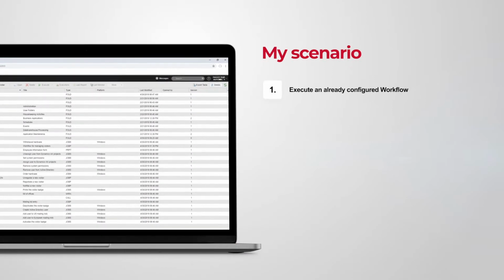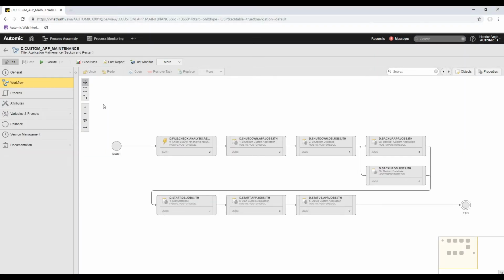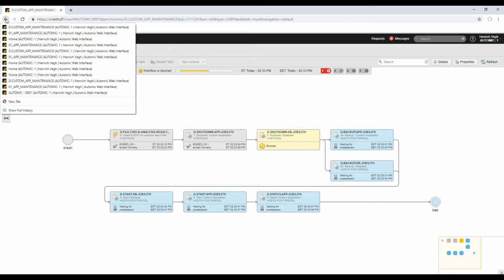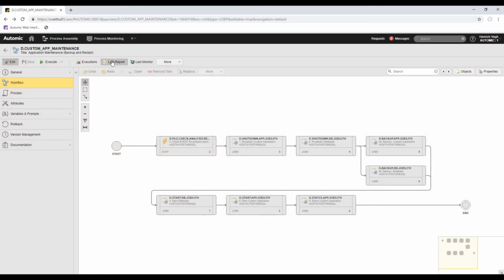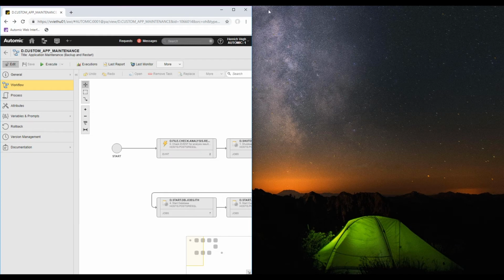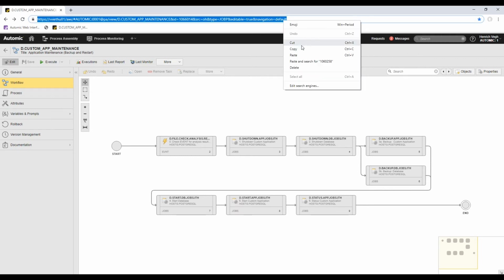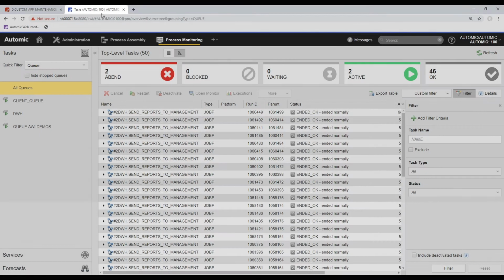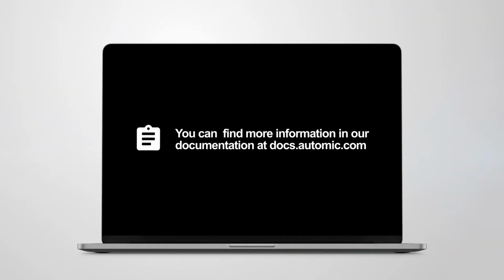Automic Web Interface Basics - Navigation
In this video, you will learn valuable tips and tricks for elegantly navigating the Automic Web Interface of  Automic Automation 12.3 (formerly Automic Workload Automation). We also introduce how to make most of standard browser functionality inside Automic Web Interface.